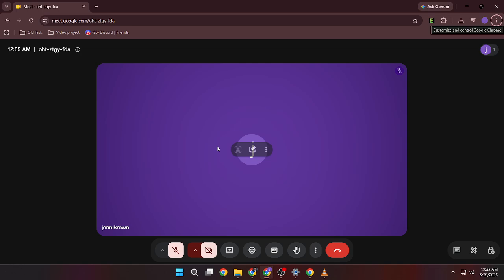How to Record a Google Meet Host & Participant Full Guide 2026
Want to record a Google Meet as a host or participant? In this Full Guide 2026, you'll learn how to record Google Meet meetings on Windows, Mac, Android, iPhone, and supported devices, including the available recording options for hosts and participants. Whether you're saving business meetings, online classes, team discussions, webinars, interviews, or presentations, this step-by-step tutorial covers everything you need to know. Learn who can record a Google Meet, how to start and stop meeting recordings when the feature is available, where recordings are saved, how participants can record using permitted methods, manage recording permissions, share recorded meetings, and troubleshoot common recording issues. You'll also discover tips for recording high-quality meetings, understanding recording availability based on account type, notifying participants appropriately, and organizing your recordings efficiently. Follow this complete Google Meet recording tutorial to capture your meetings with confidence.